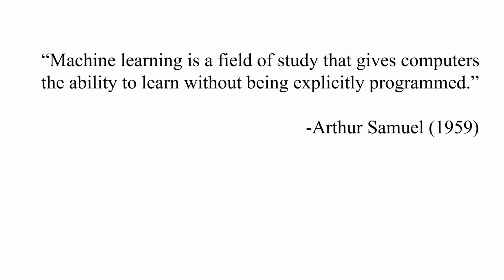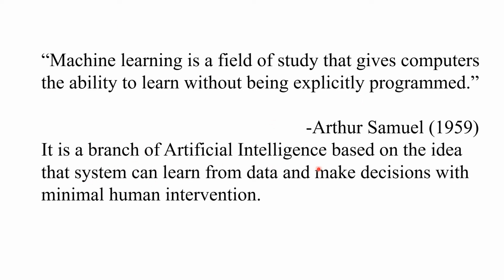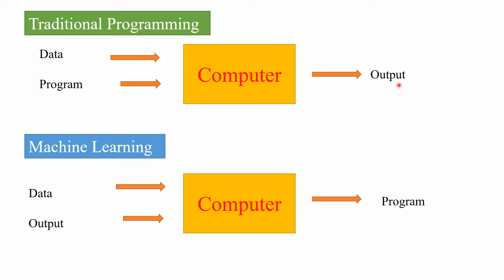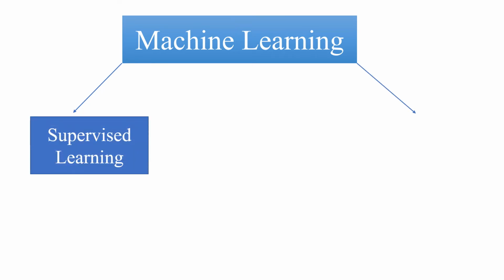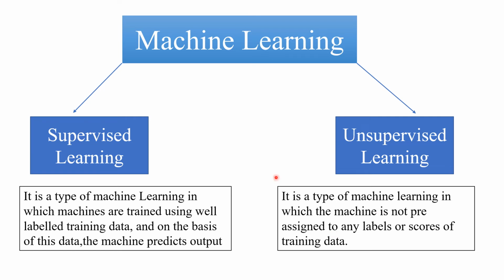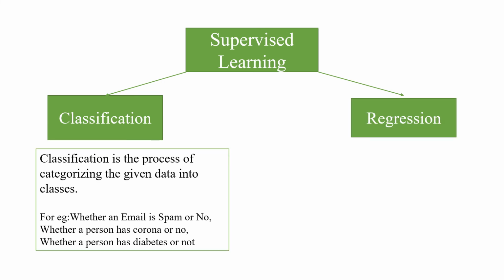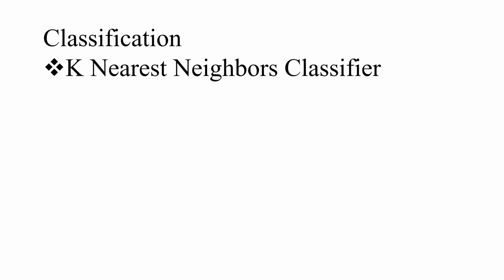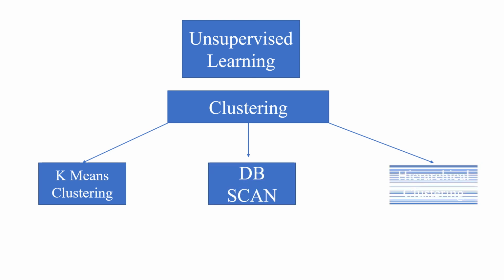Introduction to Machine Learning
In this video I have given a brief introduction to machine learning, the different types of machine learning, supervised and unsupervised machine learning, industry use cases of machine learning. I have briefly mentioned the various classification and regression algorithms.